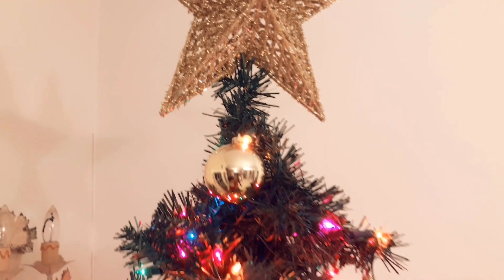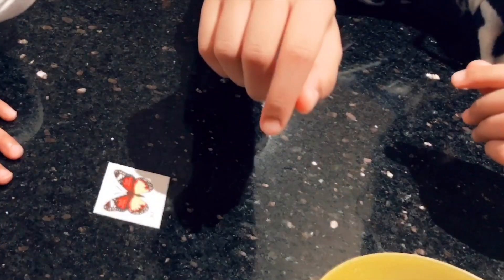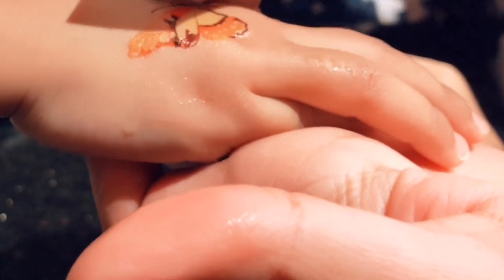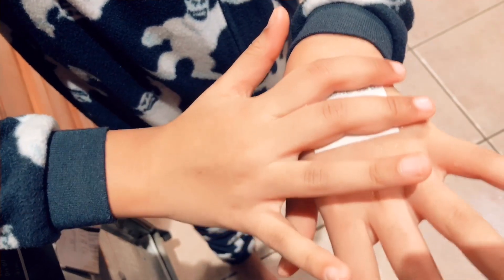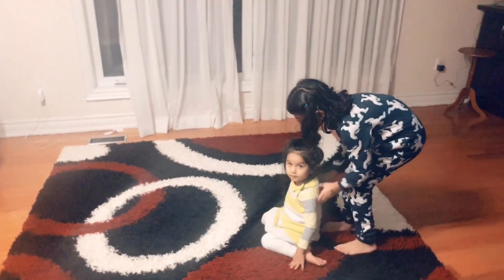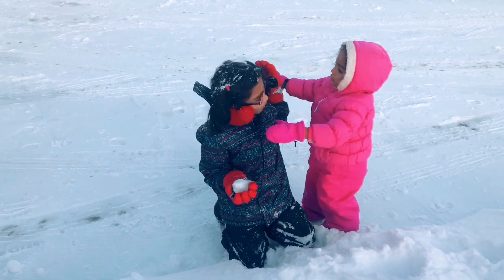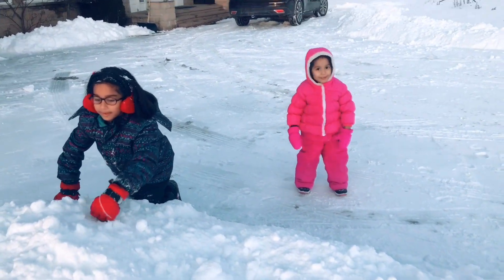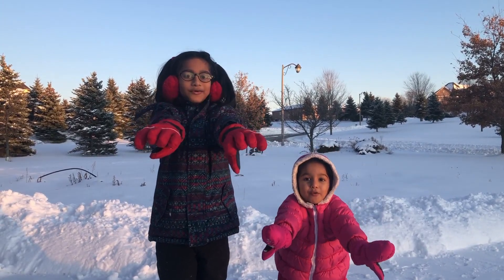XMAS GIFT | BUTTERFLY TATTOO | PLAYING IN SNOW | CANADA